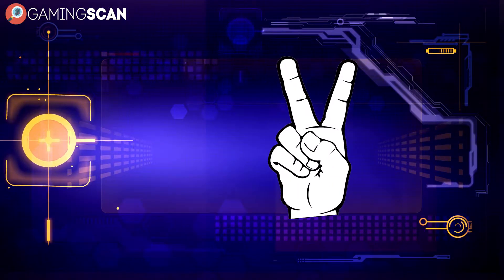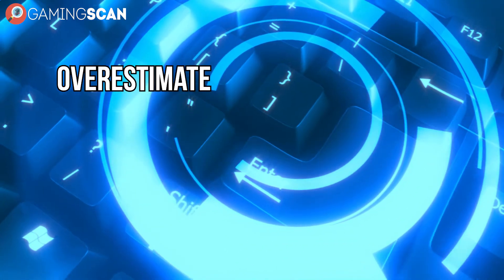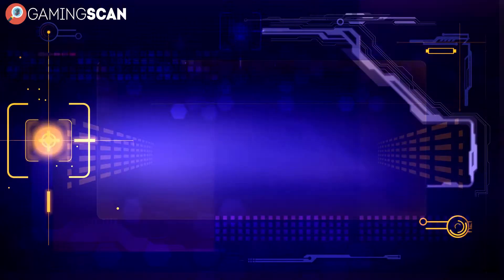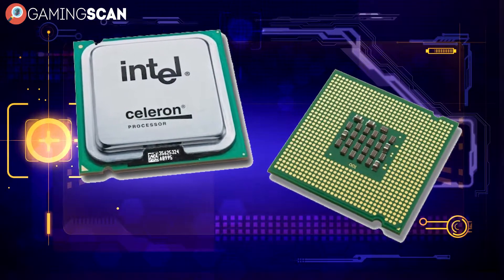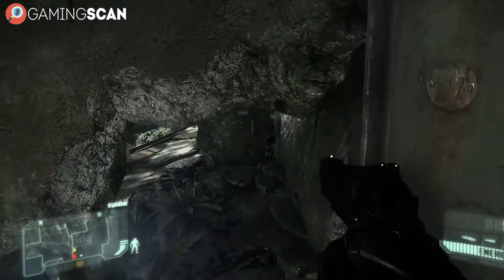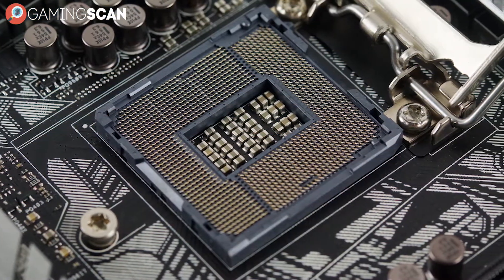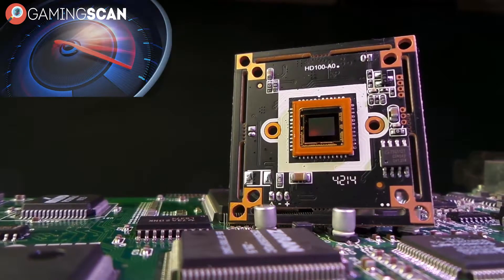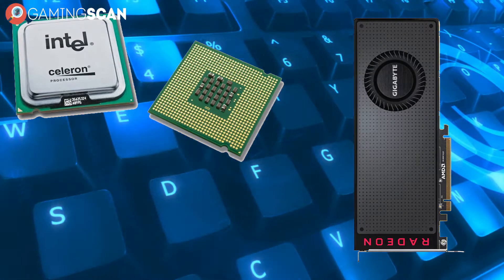Can You Use a Dual Core CPU For Gaming And Is It Worth It? [Simple Guide]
Is a dual-core CPU enough or do you need something more powerful, say a quad-core CPU, or even a hexa-core CPU?

This is exactly the issue that this video will be tackling so keep watching if you want to know if you should go for that dual-core processor if you want to be gaming.

Timestamps:
0:00 Intro
0:43 Picking a gaming CPU
1:33 The Selection
 1:48 The Selection: AMD A-Series
 2:26 The Selection: Intel Celeron
 3:00 The Selection: Intel Pentium
 3:29 The Selection: Intel Core i3 7th Gen
4:35 Second-Hand CPUs
5:06 Conclusion